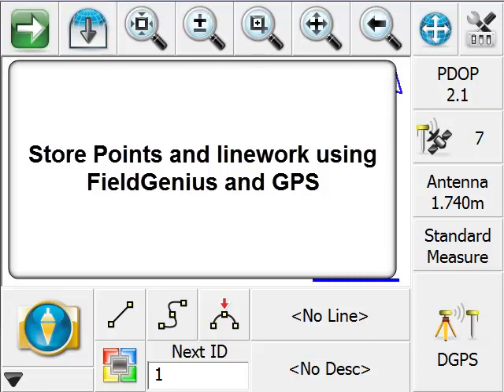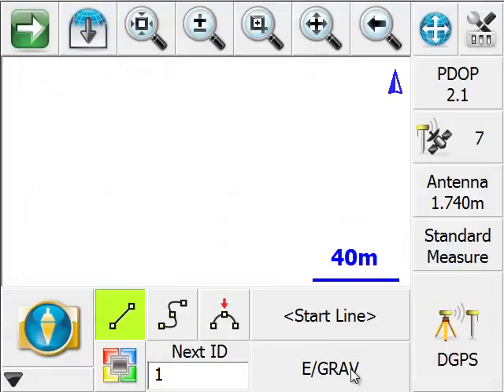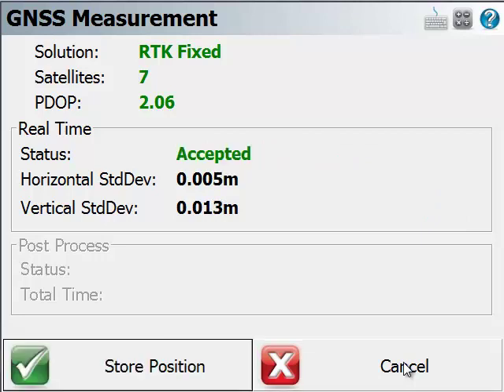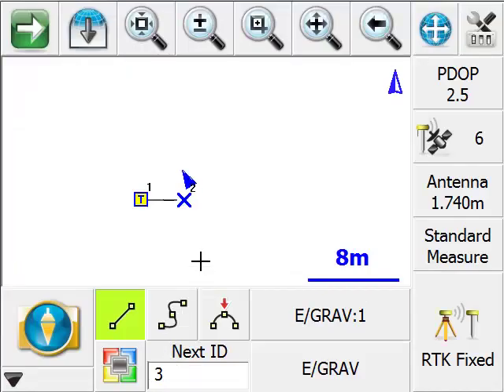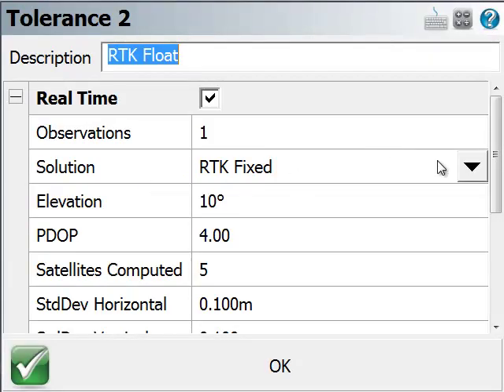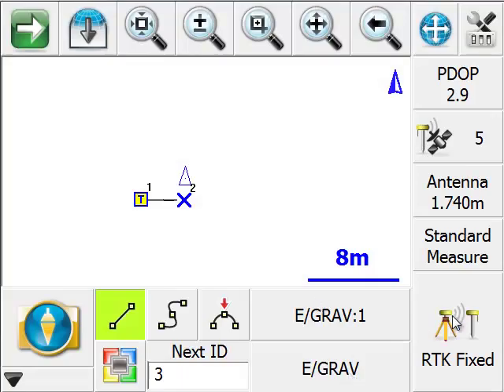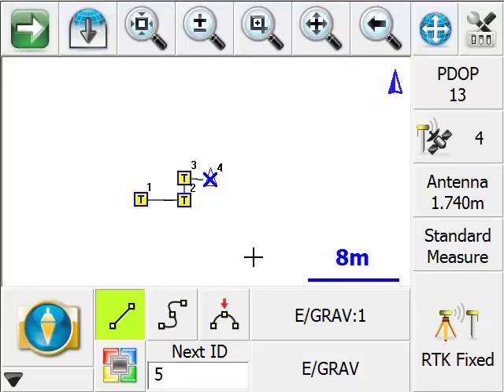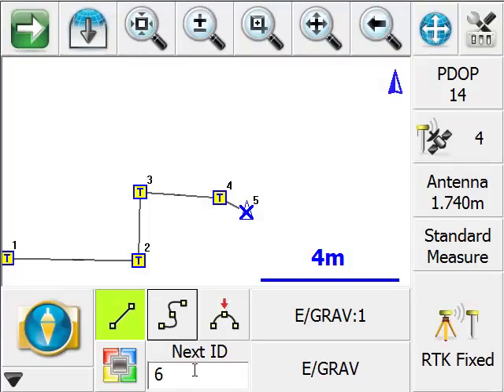FieldGenius - GNSS Linework